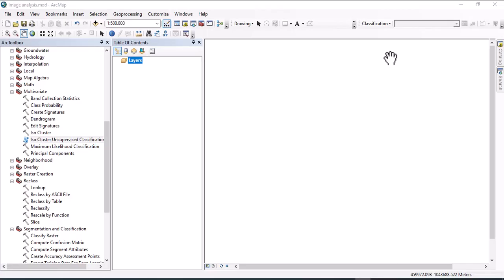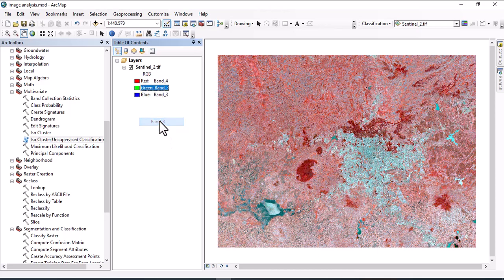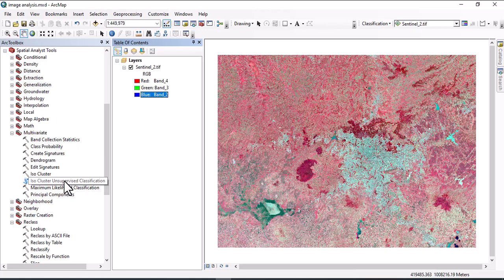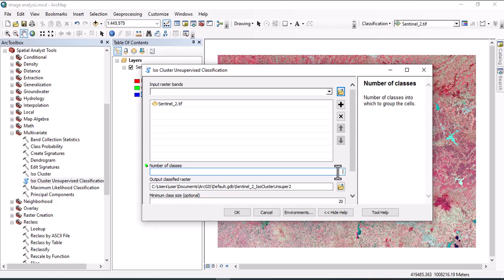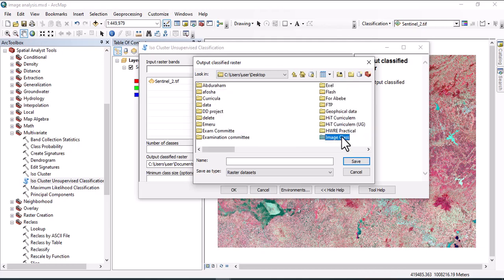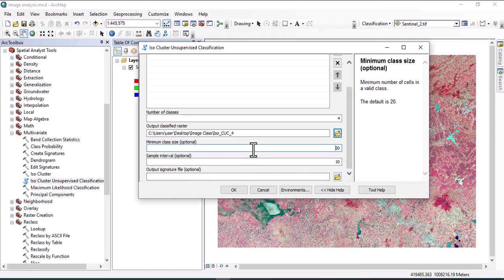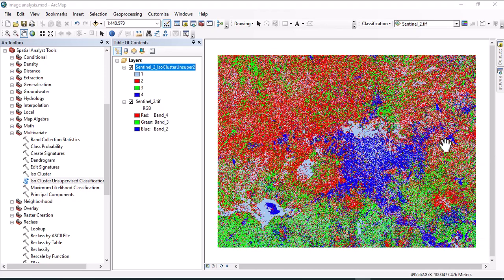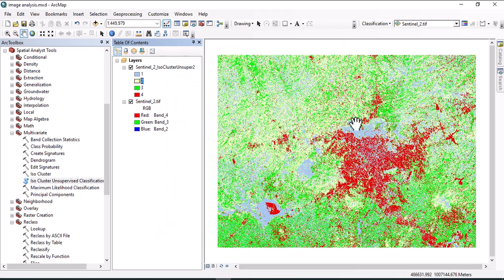Unsupervised LULC image analysis in ArcGIS (Image analysis part 1)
Hello everyone, Welcome to Abebe YouTube Channel. This tutorial shows you how Unsupervised LULC image analysis in ArcGIS using Iso Cluster Unsupervised Classification. I prepare this tutorial for my student, hence I thought it could also help students following this channel.

The following video may also at of your interest
10. How to change the cell size (resolution) of a Raster data using resample tool in ArcGIS